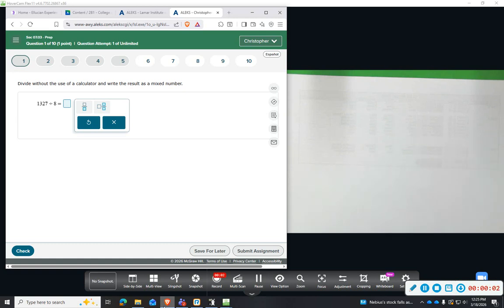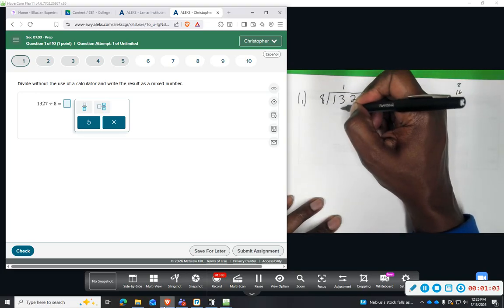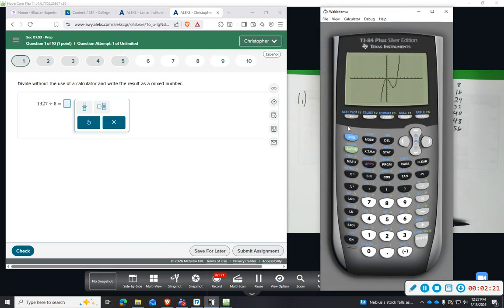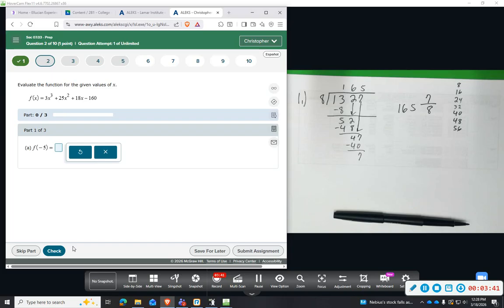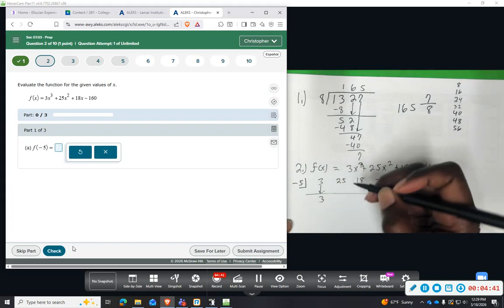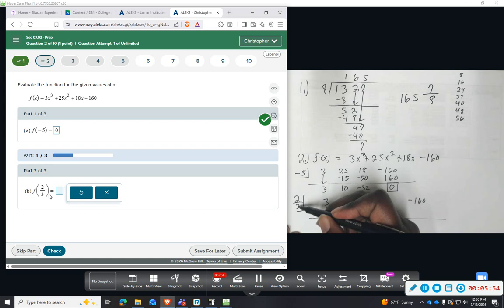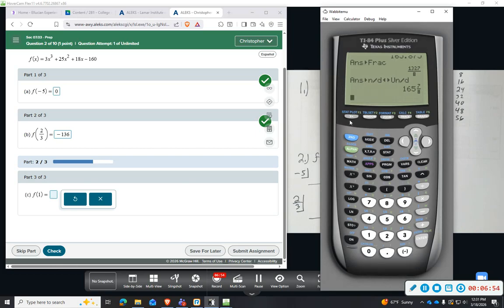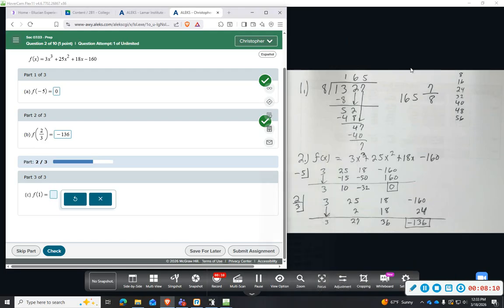LIT Aleks Ca 7 3 Prep 1,2